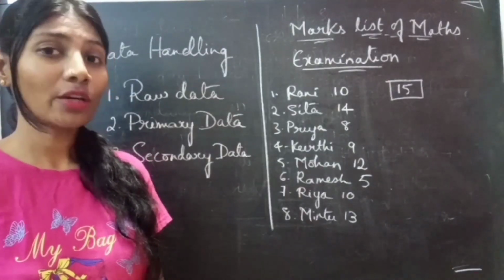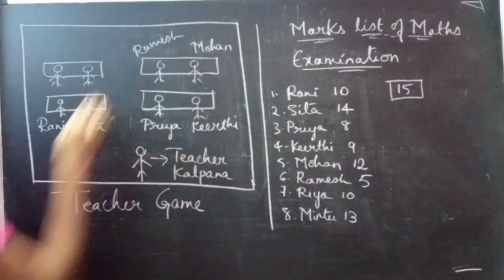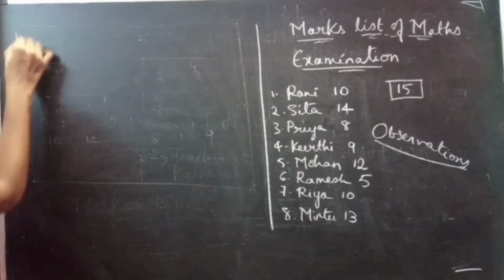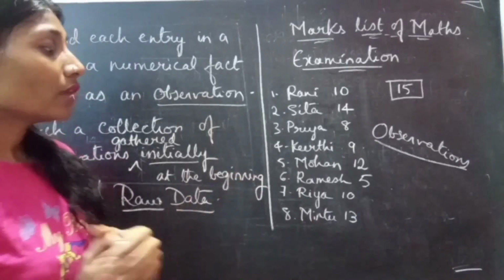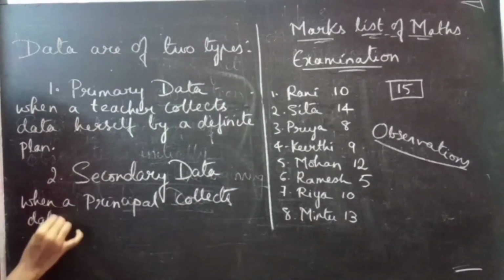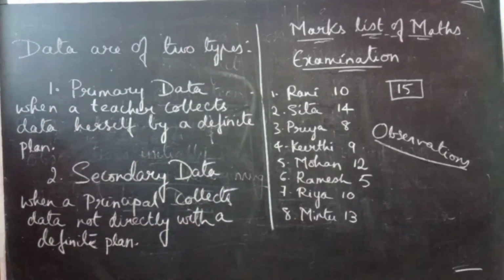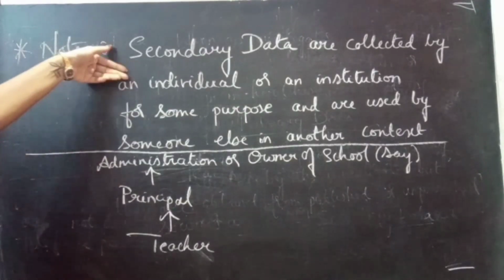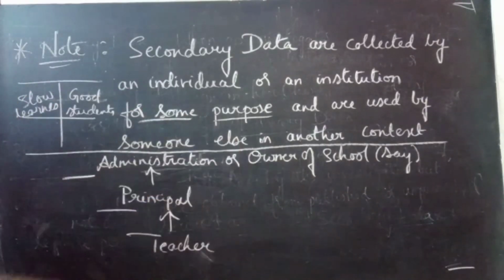Data Handling-1(Collection and Organisation of Data)|Part-01|Grade7|Maths Pulse | Lecture 61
To understand the particular concepts of "Data Handling" easily imagine a set of Students, Teacher, Principal and Administration of a school.

Follow this series to understand much better.